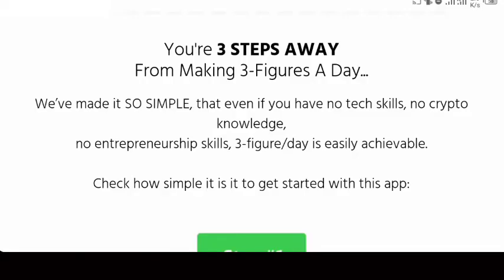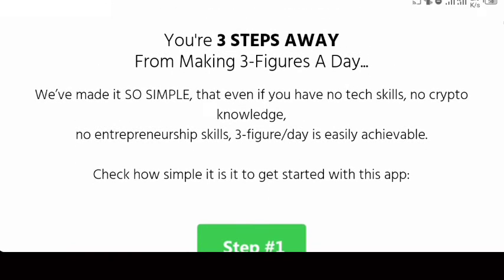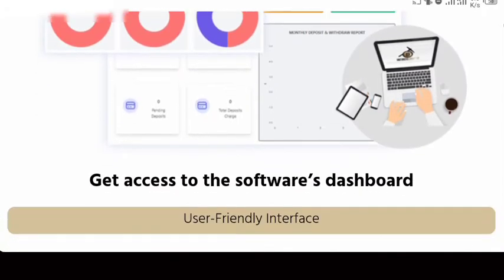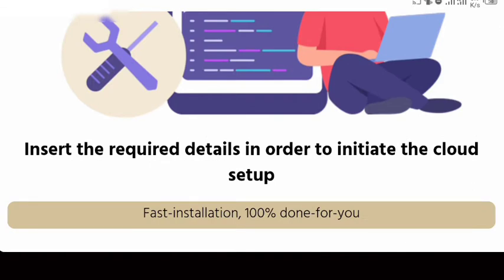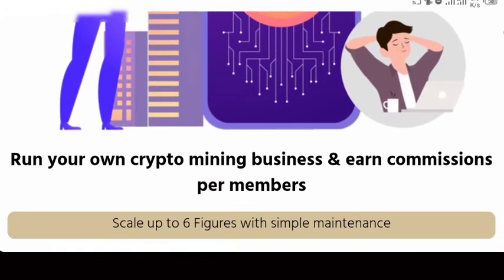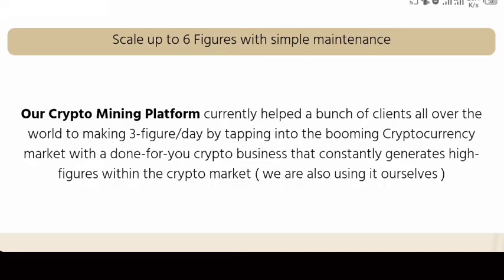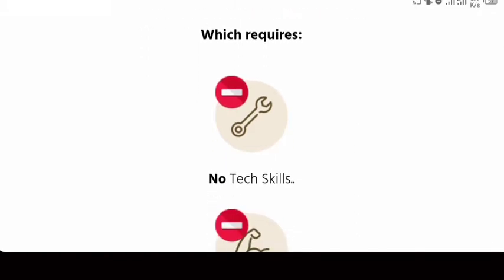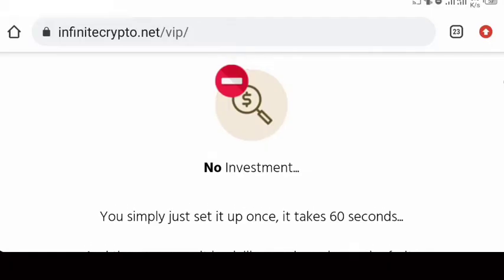Infinite crypto review and demo video: Best crypto mining software in 2021.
Infinite Crypto is the world’s first Crypto mining platform that currently helped a lot of people all over the world to make 3-figures everyday by tapping into the Cryptocurrency market.
 This is simple-to-install software on the market that creates Easy 3 to figure per day incomes with a done for you crypto business that constantly generates high-figures within the crypto market.
 This is an app with User-Friendly Interface and fast installation  that can be accessed from any computer, tablet, or smartphone.
 This software is affordable for anyone who wants to start a crypto mining business. And  they are offering a 180 days money back guarantee. This is a risk free platform with 100% money-back guarantee.
All you need to do to get this “Done For You” software is take just three (3) simple step:
Get access to the software’s dashboard
Enter Some Simple Details in order to initiate the cloud setup
Sit Back, Relax & Ride The Profitable Crypto Wave In As Little As 3 Mins Flat
The Infinite Crypto software will give access to the follow amazing features:
Crypto cloud mining platform software
Advanced crypto training & tutorial
Unlimited traffic generation
Free crypto live webinar
Email manager
Sms manager
Various payment method to charge clients
24/7 customer support
4 fast action bonuses
Double your money back guarantee
 Remember, prices increase everyday. So hurry now and secure your own copy at a discount price of one time fee.